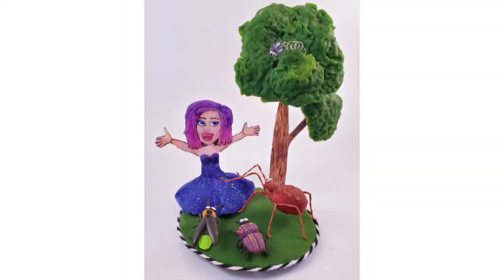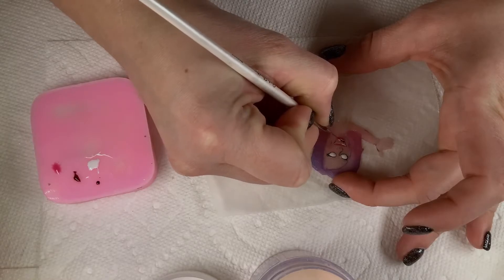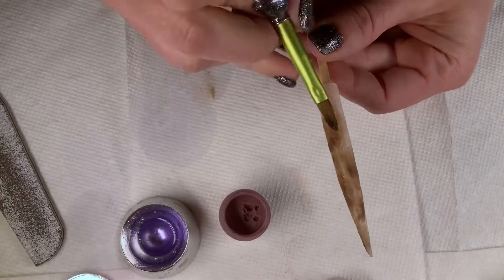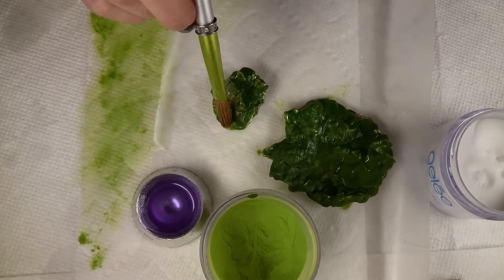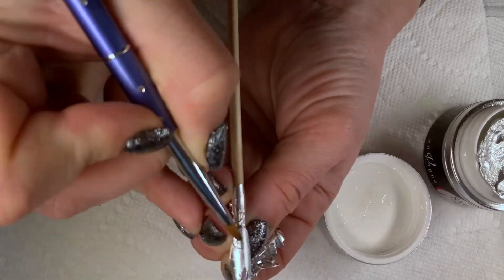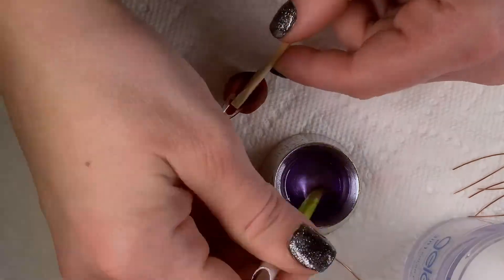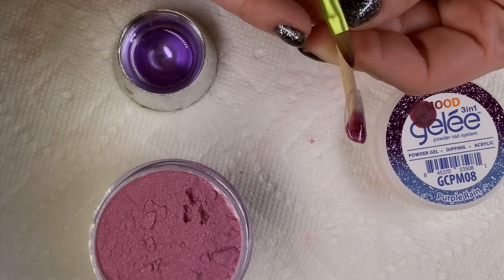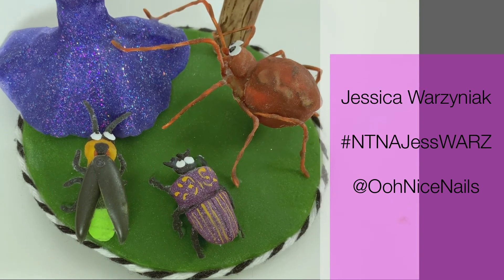NTNA Challenge 3 Nails Are My Superpower Bug Whisperer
The Bug Whisperer
This week LeChat asked us to bring our superpower to life using their 3 in 1 powder, Gelee` and their nail architecture brushes. Since the powder has 3 uses, we were to describe 3 nail art techniques used to create the piece. I chose sugaring, liquid and powder painting, and liquid and powder sculpting since those were my most used techniques this week.
My superpower is that I am a bug whisperer! I make bug friends everywhere I go and I am OBSESSED with them! The intricacies on these tiny little creatures fascinates me, and they just know it because I can always spot them right away. It's like I'm a disney princess!! When I sing instead of magical woodland creatures, bugs come crawling and flying to me! Since the nails were not allowed to be attached to eachother, I instead adhered them to a patch of "grass" and as I sing my heart out, those bug babies are coming to say hi.
My favorite crawler of all time was my sweet sweet Cheeto. She was a HUGE marbled orb weaver that lived on my deck last summer. We were best friends. I would catch bugs and put them in her web so I could watch her eat and she even let me hold her! SUPER POWER.
I even had a bug land on my work station while I was filming this video because of my super awesome bug whispering powers!